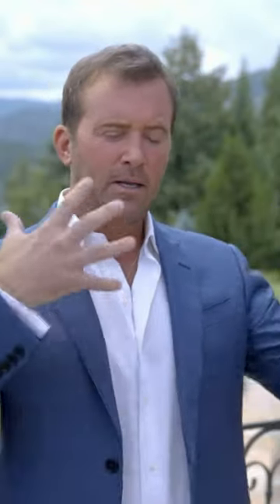Get To Know Ben Johnson, MD: What’s Your Osmosis Routine?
Let’s talk skincare! How does your routine compare to that of our Founder and Formulator, Ben Johnson, MD?

Share your routine in the comments below! 👇

✨ We’re running bi-weekly giveaways on Instagram as part of our series with Ben Johnson, MD! Find last week’s post to enter, and be sure to turn on your post notifications. You won’t want to miss your chance to win some of our most-loved products!